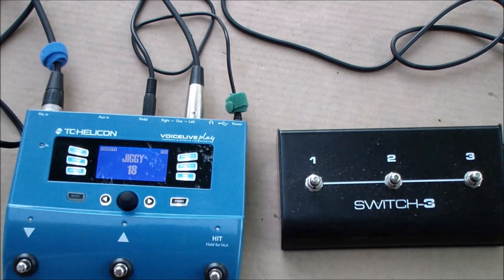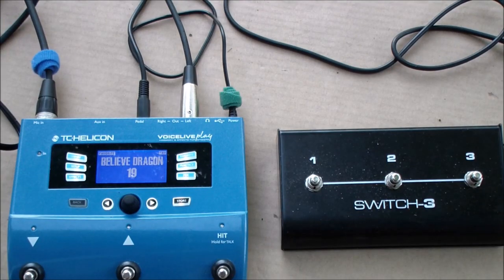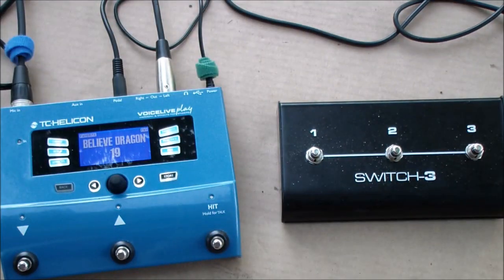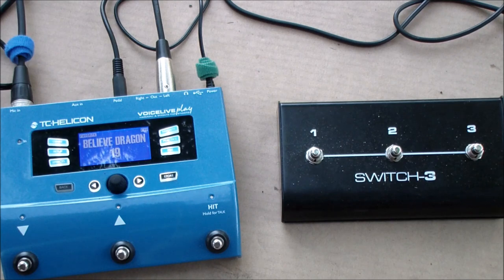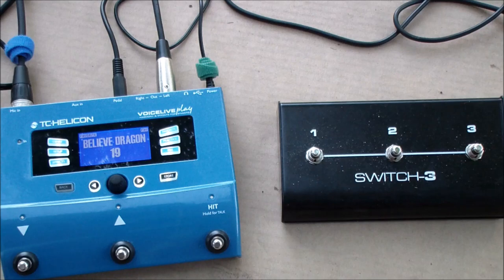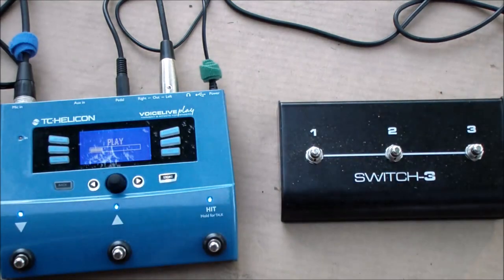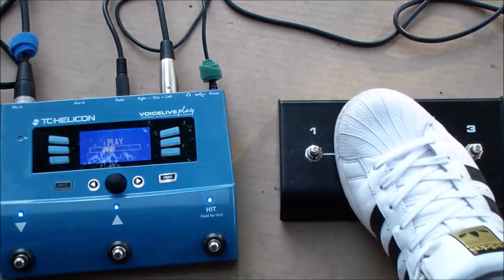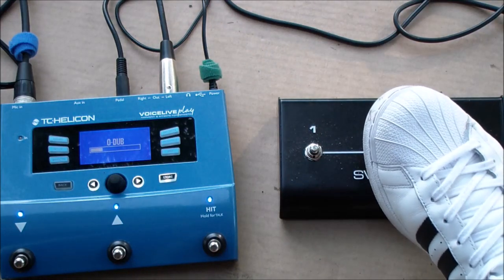TC Helicon VoiceLive Play with Switch 3 Tutorial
This is a review and tutorial on how to use the TC Helicon Switch 3 with the VoiceLive Play to create a beat box loop of Gold Digger by Kanye West. Please let us know what you think of this equipment and the info.